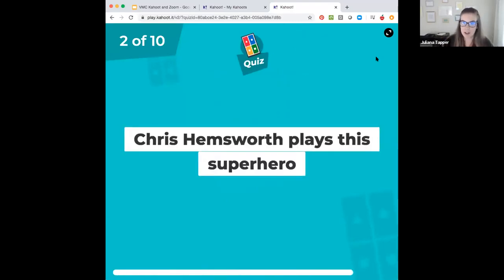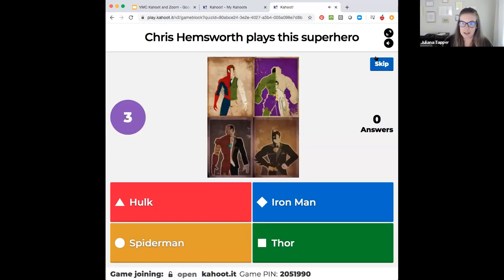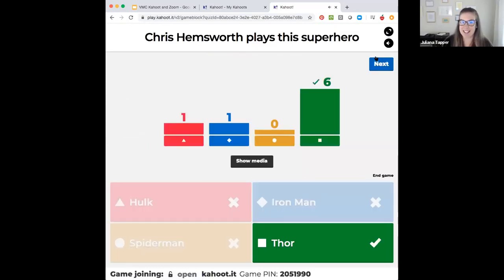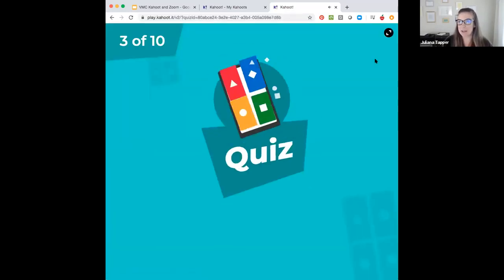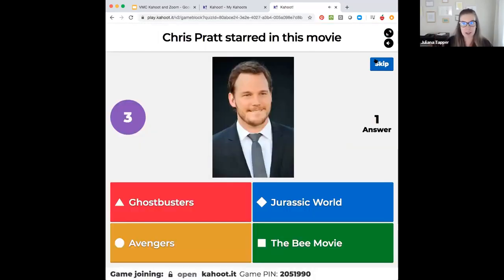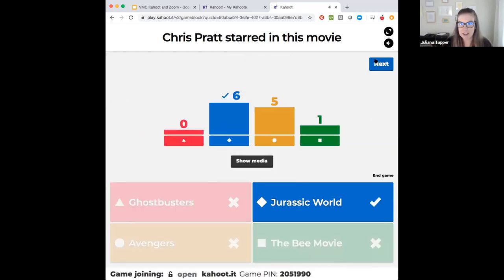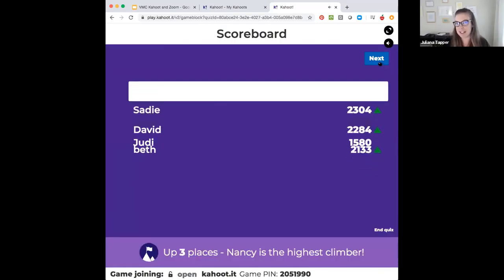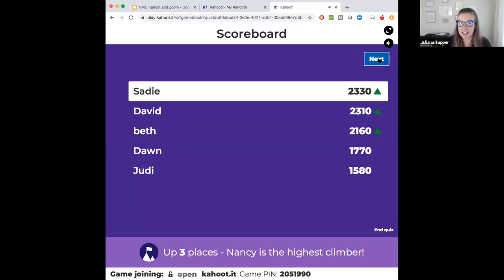Kahoot Workshop Demo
Launch and play kahoot in a distance learning setting! Watch the clip from my FREE virtual math collaborative with secondary math teachers!

I'm a former Algebra 1 and high school intervention math teacher turned independent math intervention specialist. I'm passionate about helping students who struggle with mathematics and equipping teachers with additional tools to engage all students in mathematics!

Now offering VIRTUAL MATH WORKSHOPS!
Find out more and snag my newest freebie for math teachers